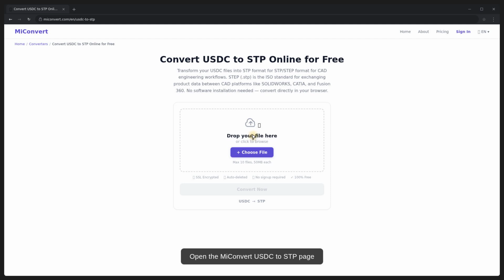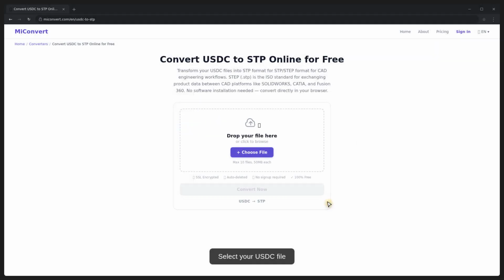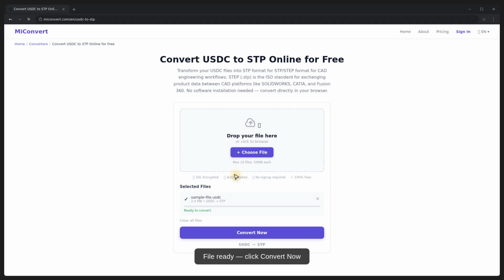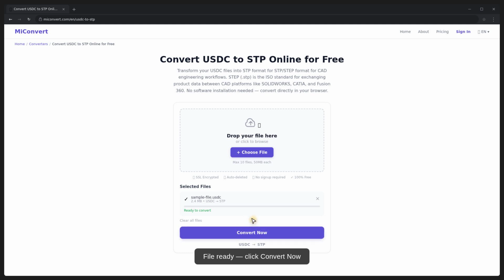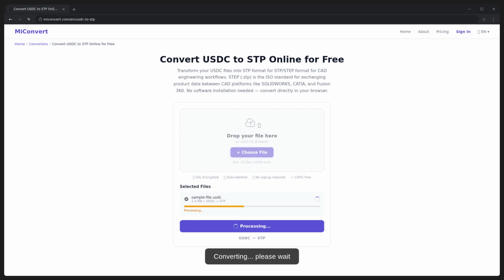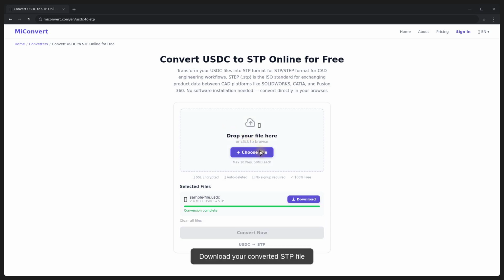How to Convert USDC to STP Super Fast Without Quality Loss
Learn how to change USDC to STP online incredibly simply and quickly. This tool maintains 100% of your original file's quality.

⏳ Timestamps:
0:00 - Why convert USDC to STP?
0:06 - Searching for the tool on your browser
0:14 - Entering the main interface of MiConvert
0:20 - Selecting and uploading your USDC file
0:28 - Clicking the Convert button
0:35 - Waiting for the system to process for a few seconds
0:41 - Downloading the complete STP format file
0:48 - Conclusion